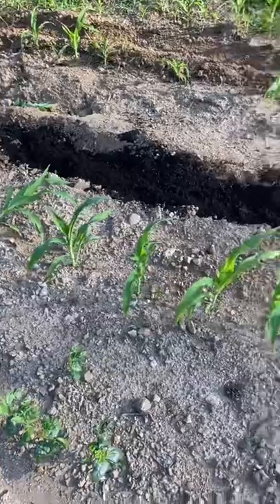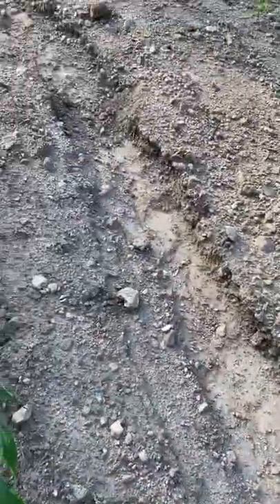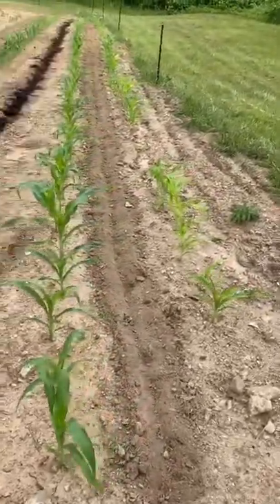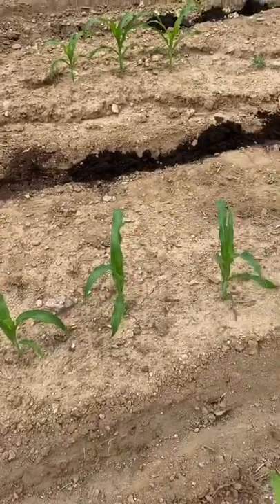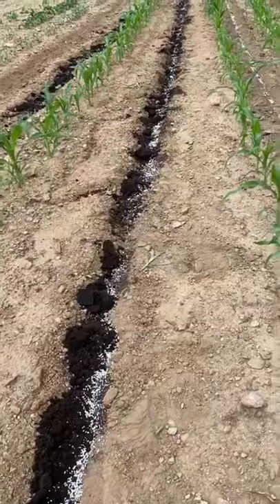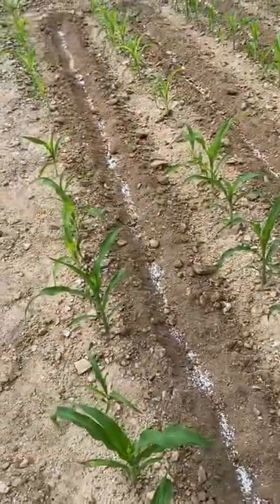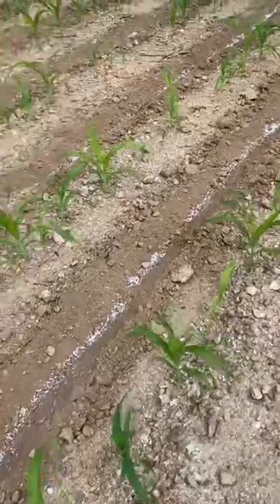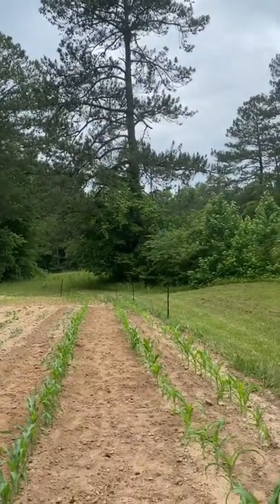How to Side Dress Corn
We are fertilizing our pasture garden corn today!

Check us out for more homesteading videos at Harmon Homestead.